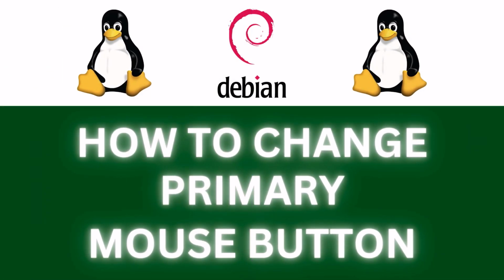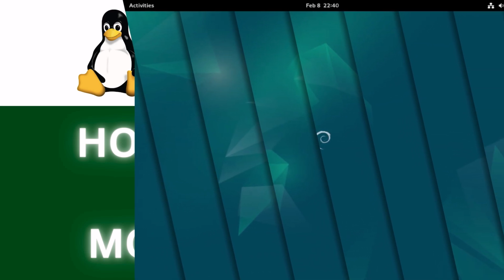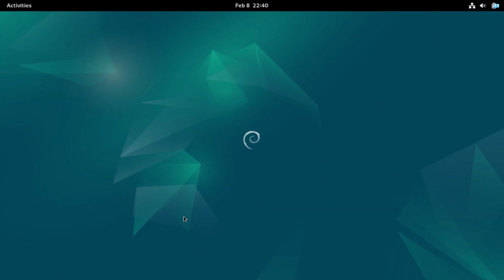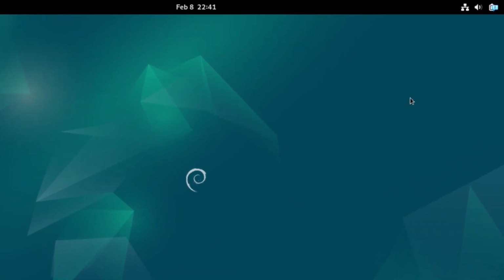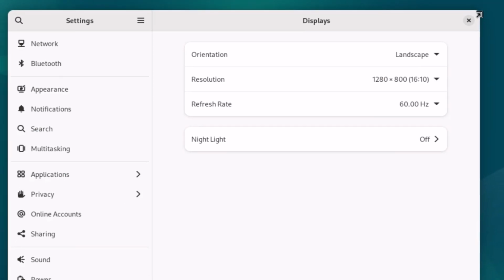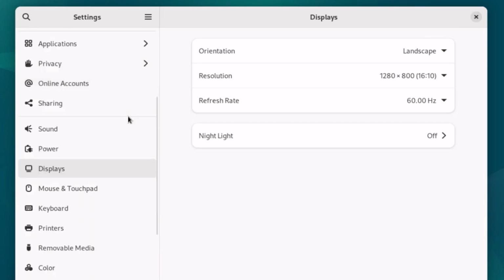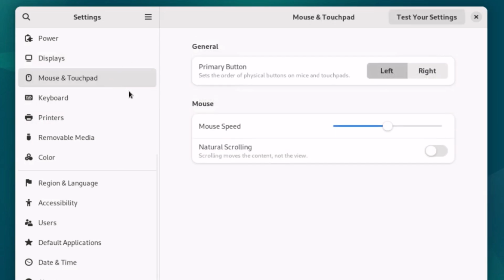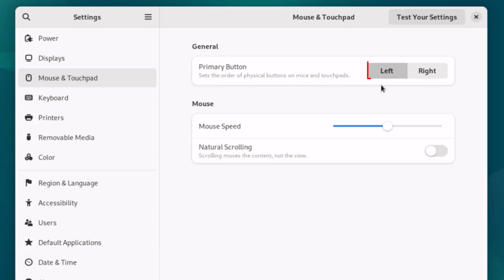How To Change The Primary Mouse Button In The Debian Linux OS : Step-By-Step Tutorial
How To Change The Primary Mouse Button In The Debian Linux OS

In this tutorial, learn how to change the primary mouse button in Debian Linux OS. Whether you're left-handed or simply prefer switching the mouse buttons, this step-by-step guide will show you how to adjust the settings easily. Follow along to customize your mouse configuration using the GUI. Perfect for Debian users looking to enhance their Linux experience!

Simple Steps:
1. In the upper right Corner click on the "System Tray" and then click the "Gear Wheel" icon.
2. In the dialog box that opens, in the left side pane, click on "Mouse and Touchpad".
3.  In "General" section, click on either "Left" or "Right".

Chapters
0:00 How To Change The Primary Mouse Button In The Debian Linux OS
0:25 How To Open Settings In Debian Linux
0:44 In The Dialog Box Click On Mouse And Touchpad
0:54 Next To Primary Button Click On Either Left Or Right